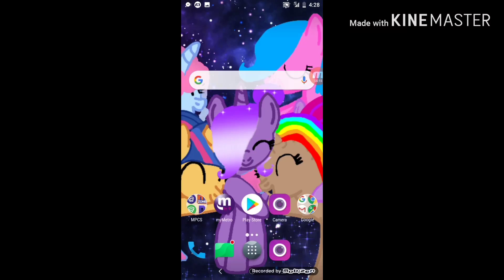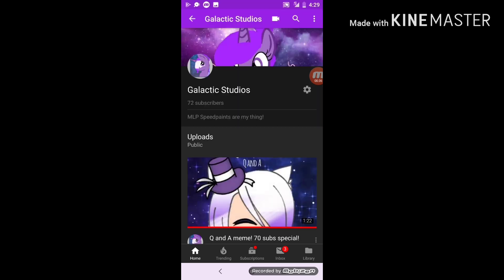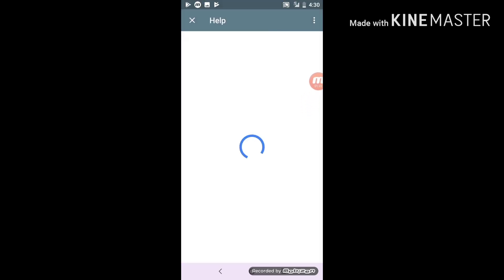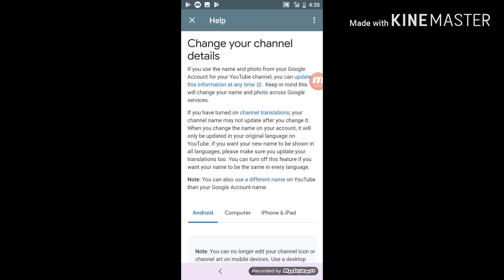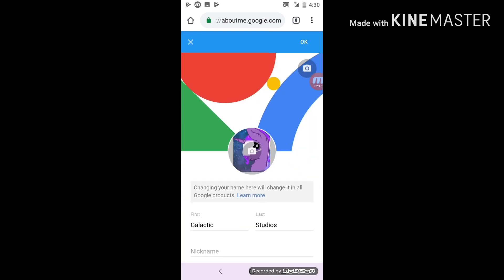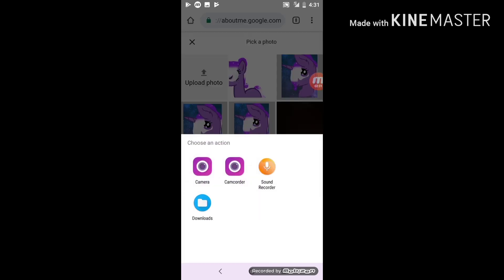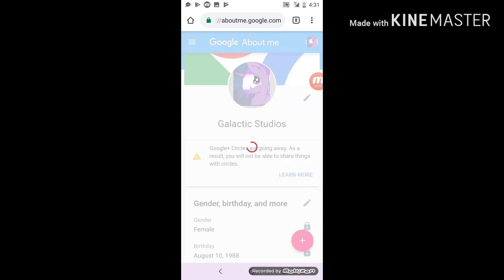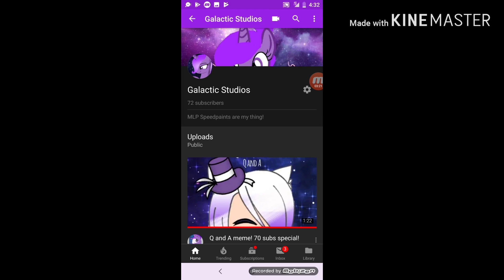How to change your Profile